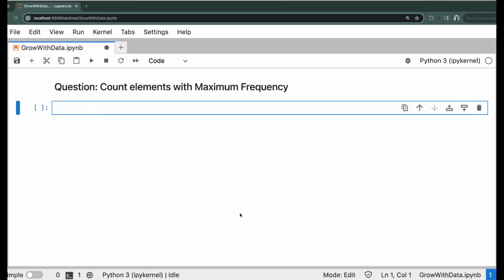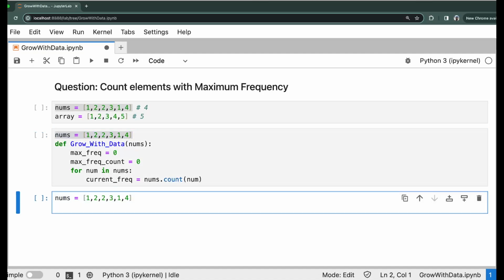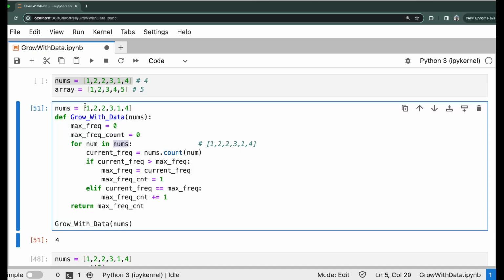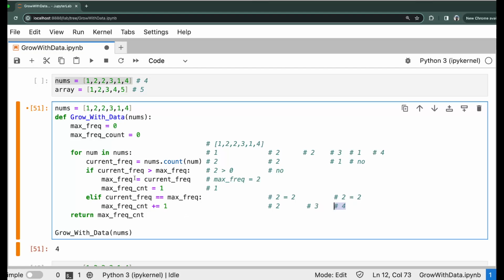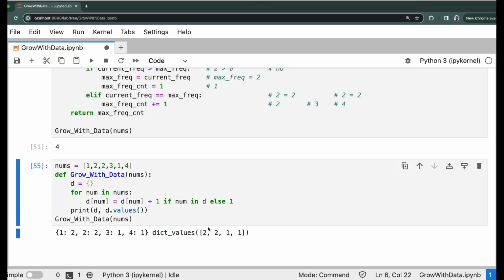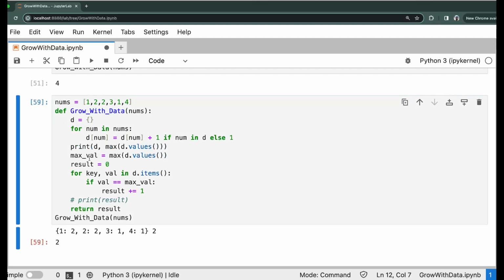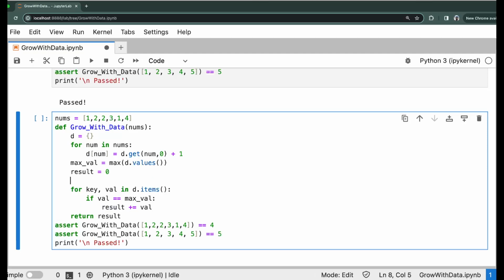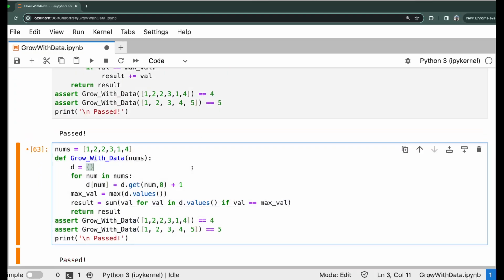Python : Count Elements with Maximum Frequency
Video 59: In this video, we explore two distinct approaches to determine the count of elements with the maximum frequency in an array of positive integers.

You are given an array consisting of positive integers, and the task is to return the total frequency of elements in the array such that those elements all have the maximum frequency.

The frequency of an element is defined as the number of occurrences of that element in the array.

** Approach 1: Brute Force Method:**
In this method, we utilize two variables to track the maximum frequency and the count of elements having the maximum frequency. By iterating through the distinct elements of the input array, we calculate the count of occurrences and check whether that count is equal to or greater than the previous maximum frequency. Based on this maximum count, we determine the count of elements in the given array.

**Approach 2: Using Dictionary:**
In this approach, we employ a dictionary where the key represents an element from the input array, and the value is the number of occurrences of each element in the input array. Filtering the dictionary based on the maximum value, which denotes the maximum occurrence of an element, allows us to retrieve key:value pairs where the value is equal to the maximum occurrences.

Beyond the basic code explanation, we further explore different ways to update the dictionary and optimize the for loop with concise one-liner code.